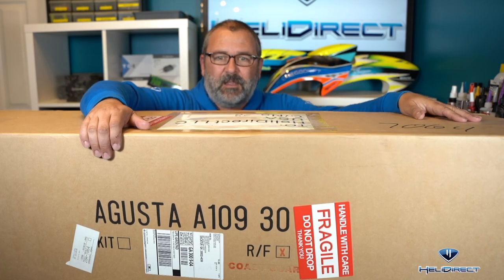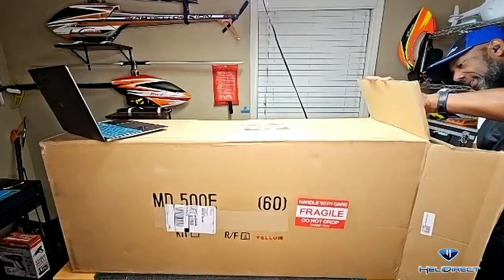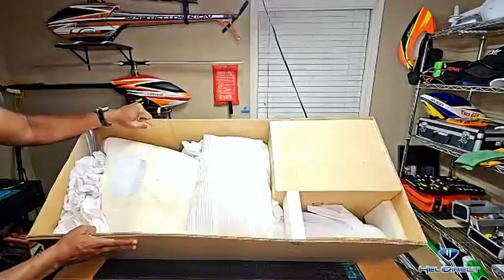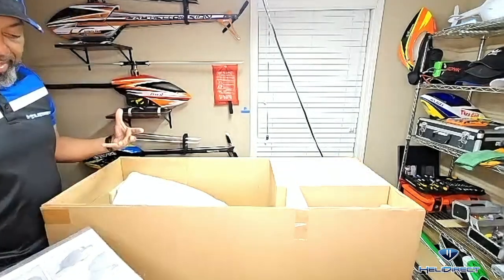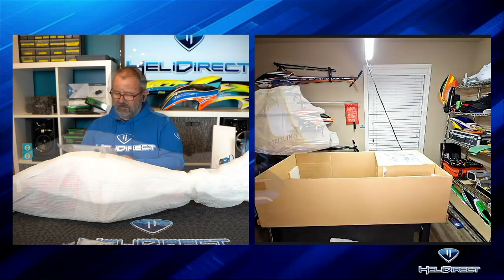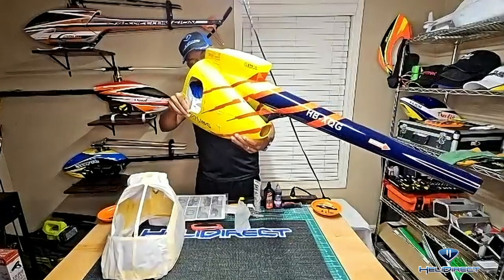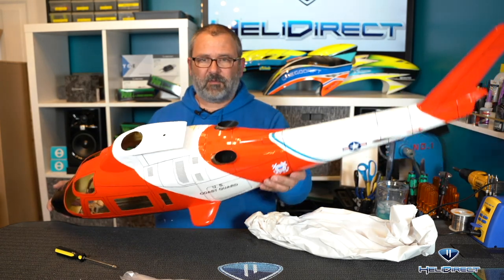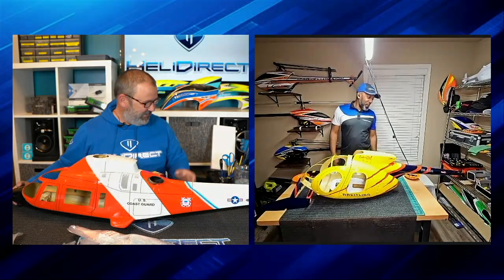SCALE FUSELAGES @ HeliDirect! Yes! Let's Unbox Em!!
HD Team Pilots, Nick Wisdom and Brian Byrdsong unbox 2 of many new scale helicopter fuselages now available at HeliDirect.  Watch as they share the details of the packaging and quality content for what will soon be a nice adventurous project for both!  We can't wait to see the build progress and flight of these 2 beautiful birds!

Funkey 550-Size Agusta 109A Scale Fuselage - Coast Guard (Include Retractable Landing Gear FK-9659)

Check other scale fuselages from Funkey and Fusuno @ HeliDirect.com!!